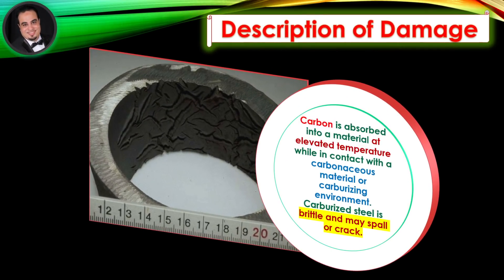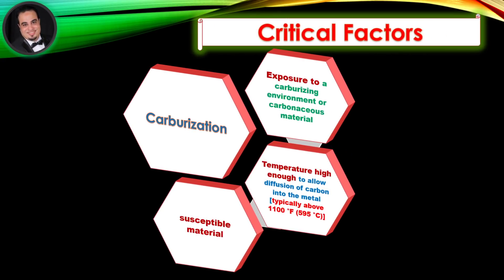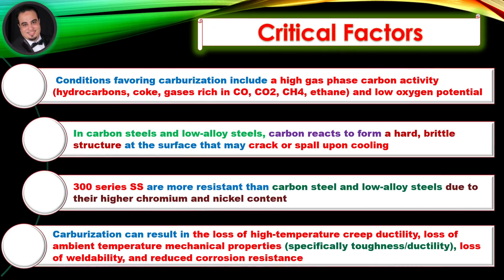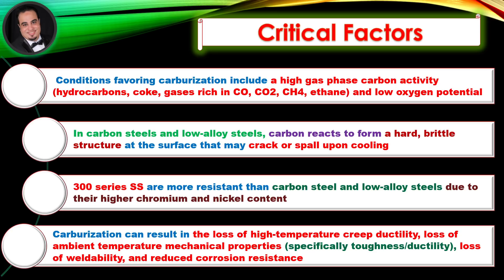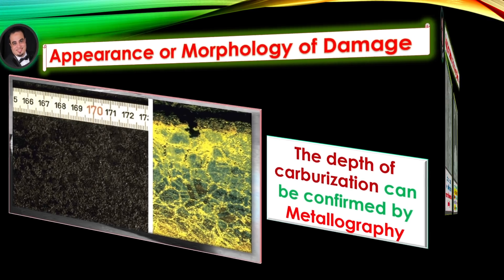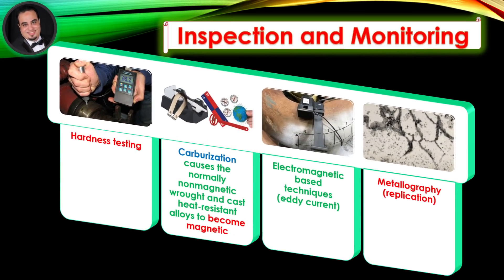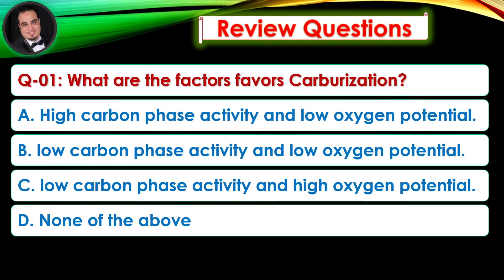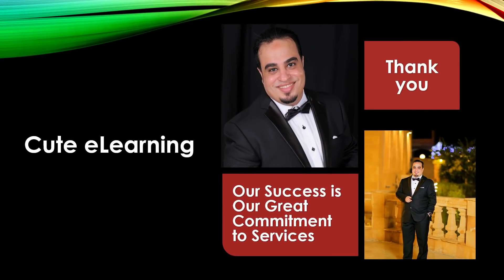ANSI/API RP 571 Carburization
🌹🌺 Carburization 🌹🌺
 Covered In This Video:
1. Describe or name the mechanism.
2. Description of Damage
3. Affected Materials
4. Critical Factors
5. Affected Units or Equipment
6. Appearance or Morphology of Damage
7. Prevention/Mitigation
8. Inspection and Monitoring
9. Related Mechanisms
10. Summary Of The Video
11. Questions and Answers
References
ANSI/API RP 571 Third Edition, March 2020